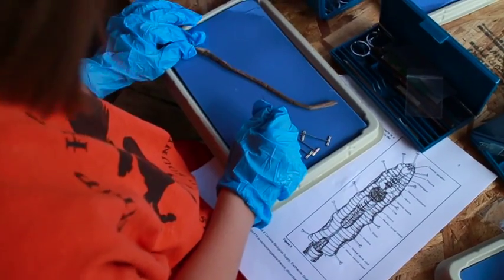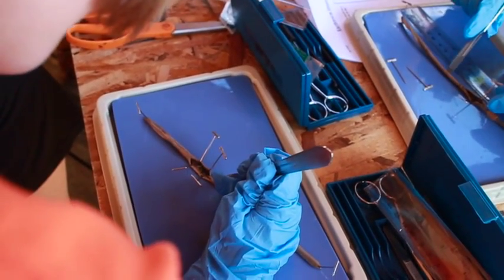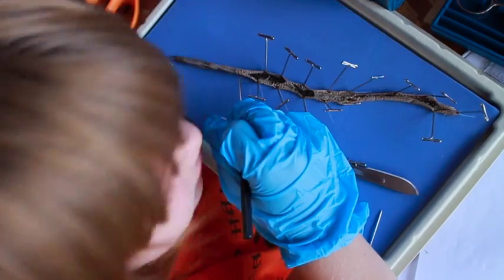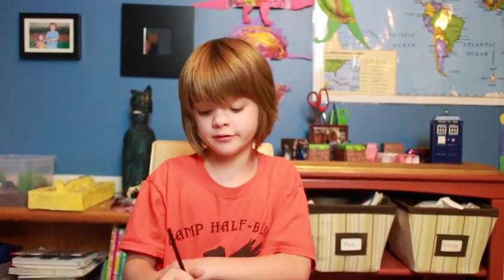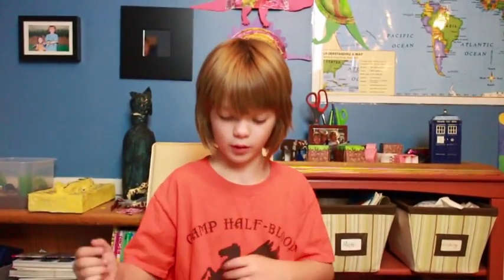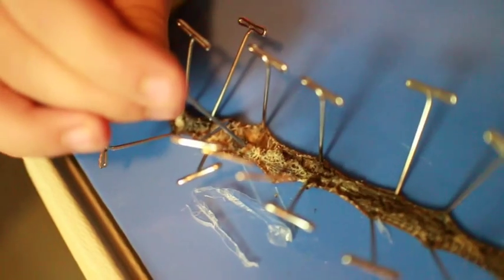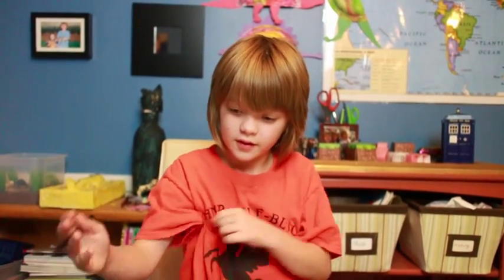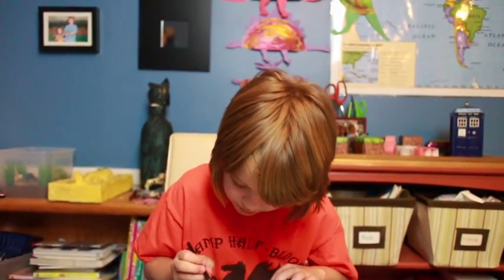Dissection of an earthworm- Home School Science -Day 467 | ActOutGames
Home School Science- Dissection of an earthworm
Today I got together with some homeschool friends to start a dissection class.  We watched an awesome Brainscoop vlog and a great dissection video by Biologybyme and then got to dissecting!